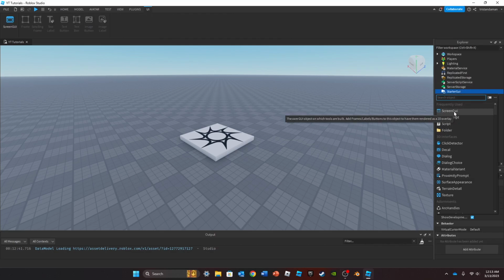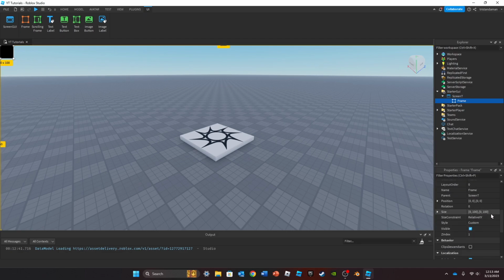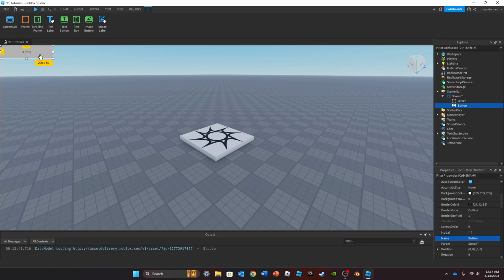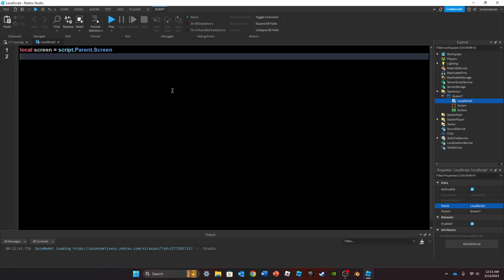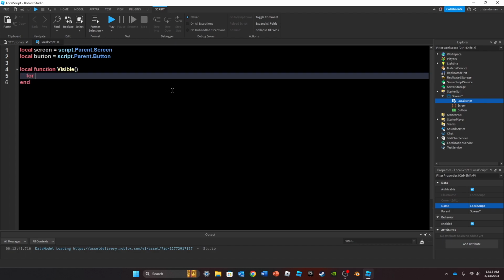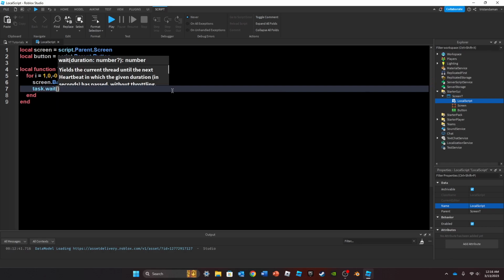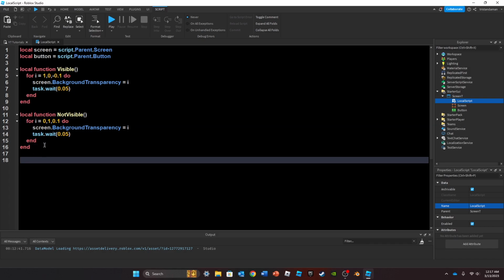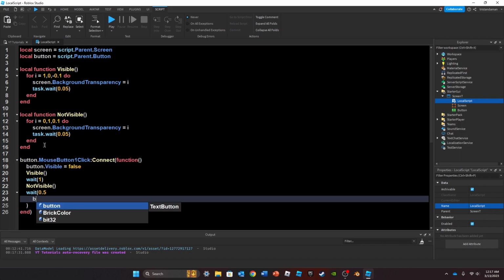Roblox GUI Transition Tutorial Revised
In this video, I will revise the script in the last GUI Transition Tutorial to only 25 lines of code.